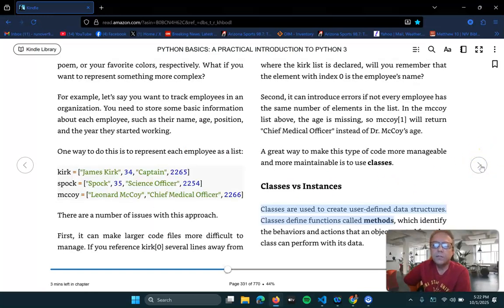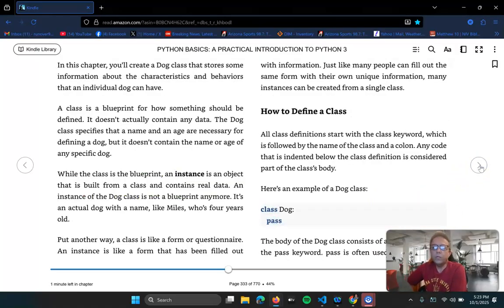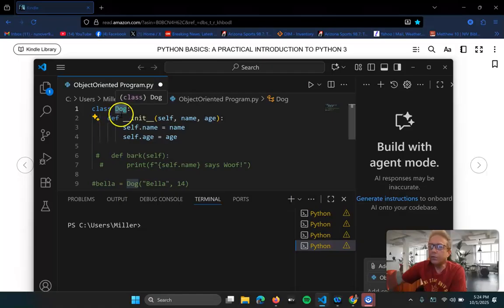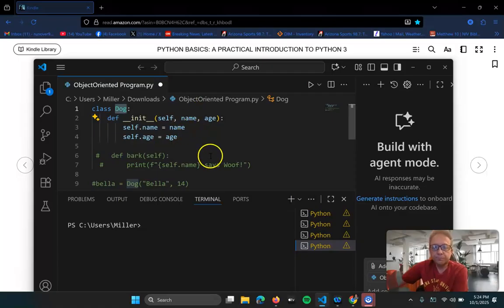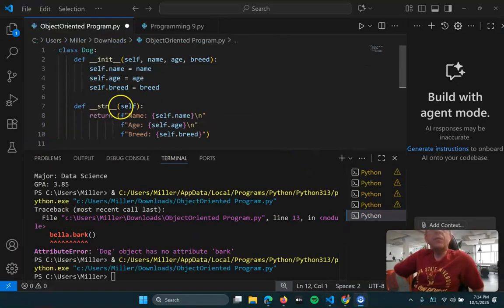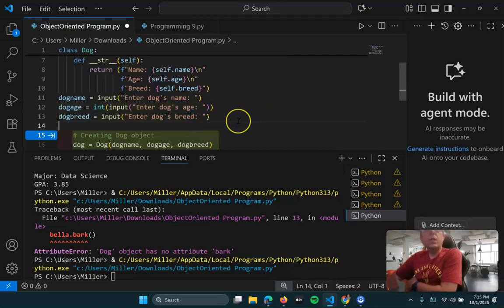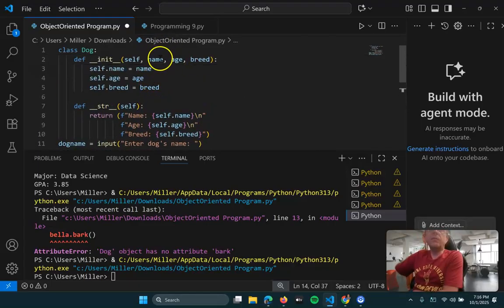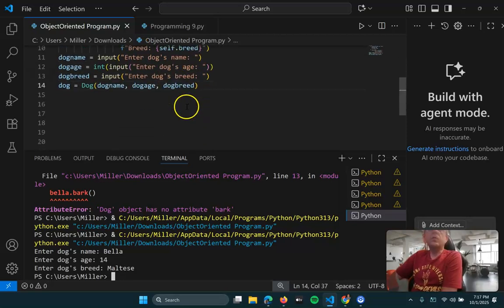Creating a class assignment 9